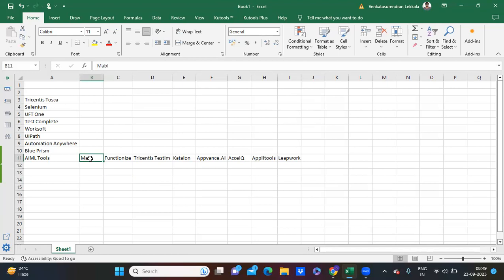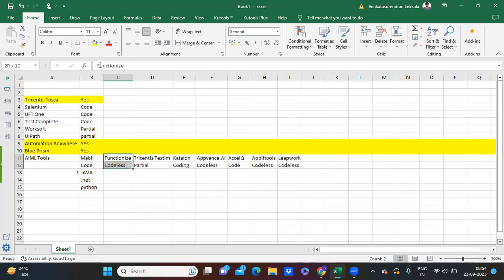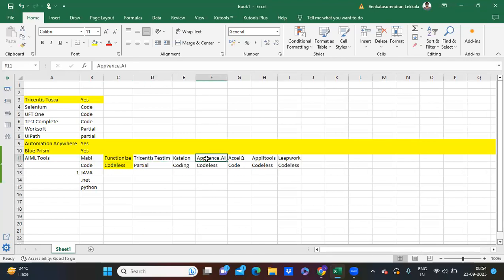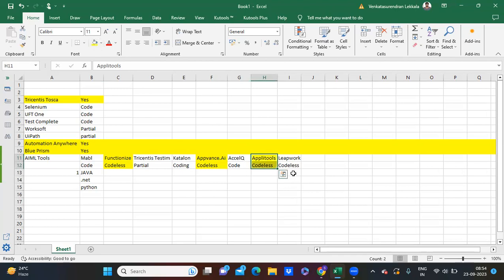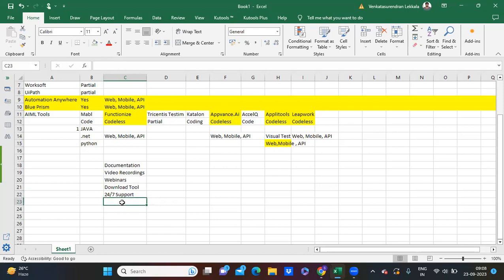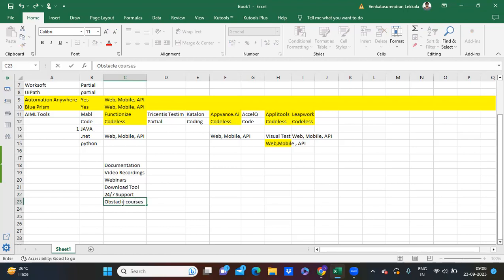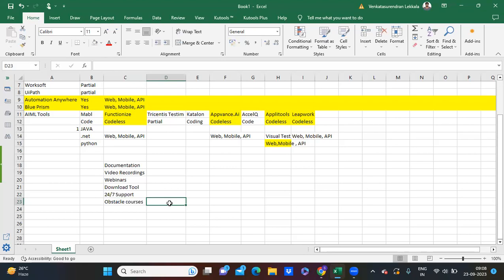Excelytics TOSCA Demo Session 23-09-2023